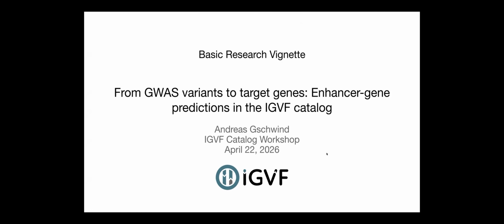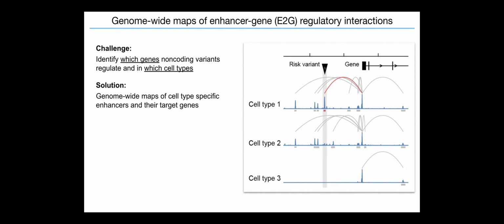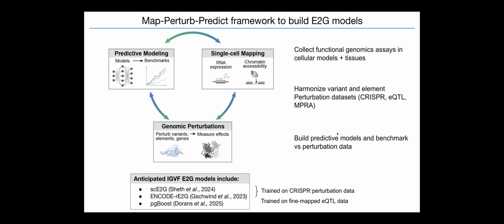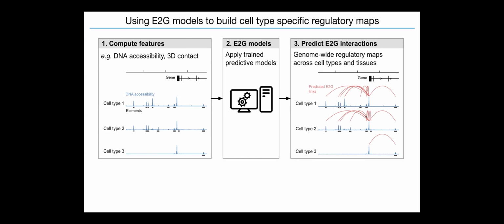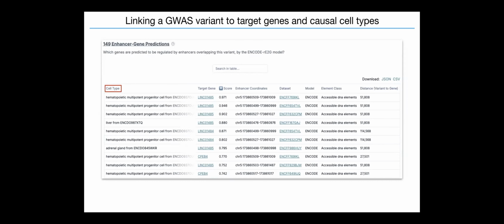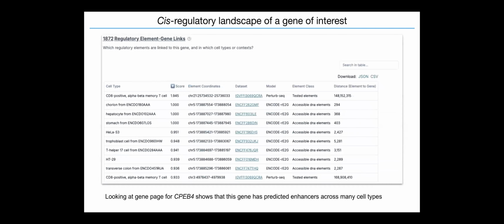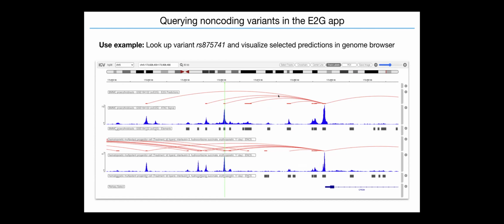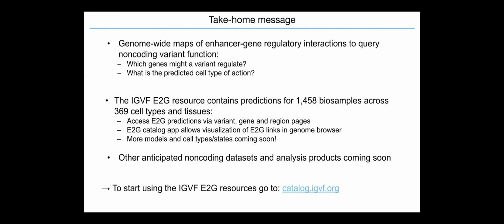Using the IGVF Catalog to Study Noncoding Variant Function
Andreas Gschwind, PhD, demonstrates how the IGVF catalog can be used to investigate noncoding genetic variants and their predicted regulatory effects across cell types and tissues. This presentation covers enhancer-gene mapping, CRISPR perturbation data, predictive modeling approaches, and tools for exploring regulatory interactions and variant function within the IGVF resource.